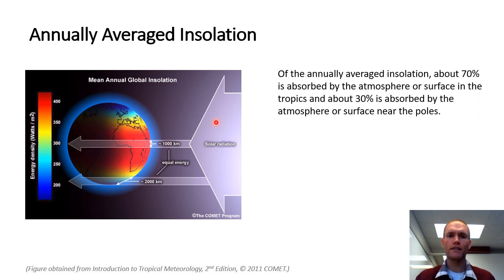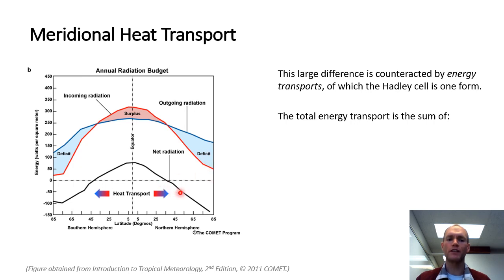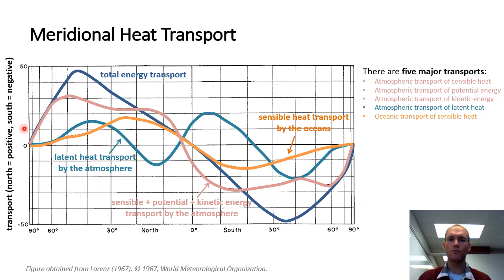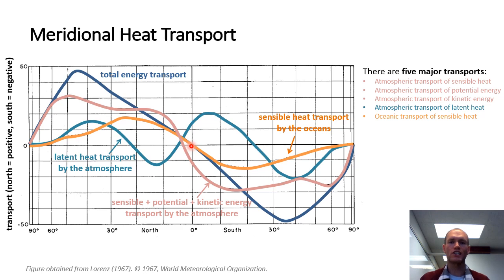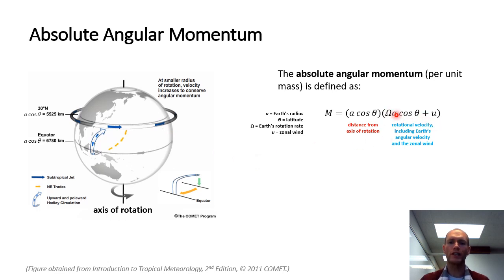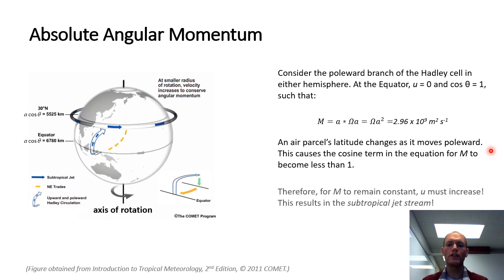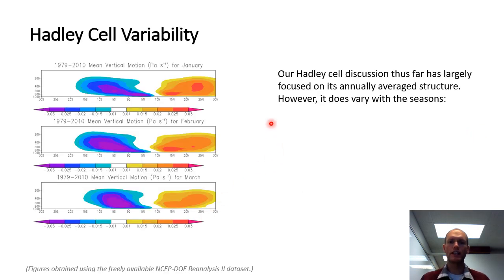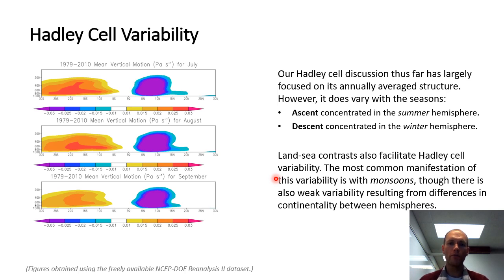Hadley Cell 2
Assorted topics related to the Hadley cell: meridional energy transports, the conservation of absolute angular momentum and the subtropical jet, and variability in the Hadley cell.